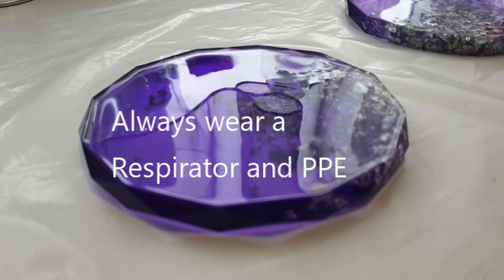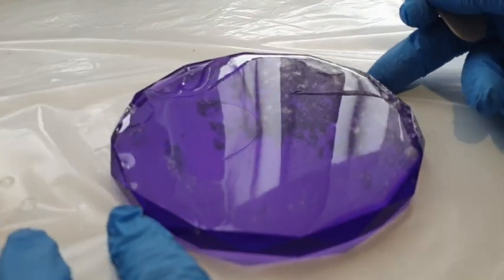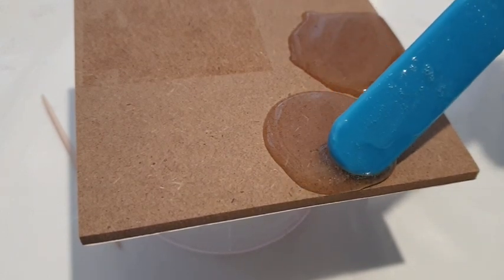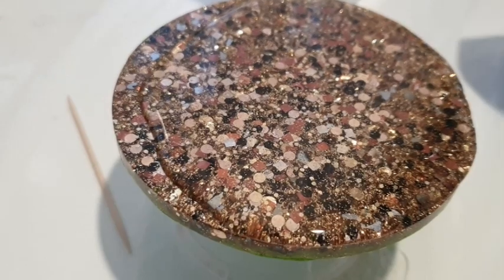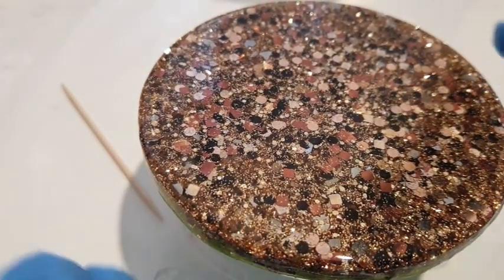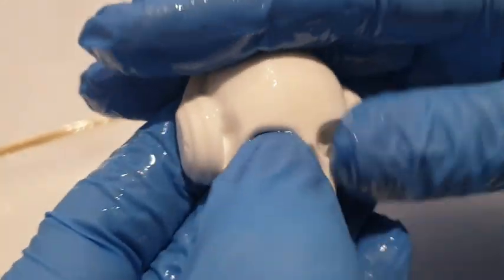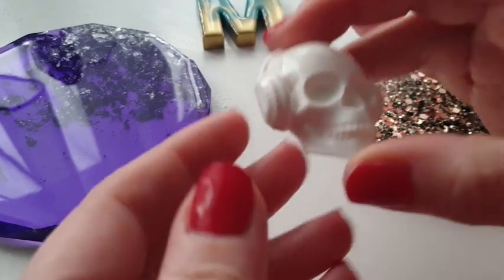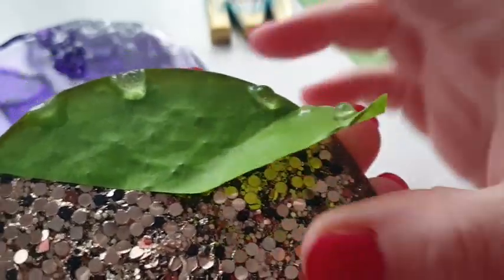How to Top Coat with Epoxy Resin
In this video I show you how I top coat different pieces. There are many ways to top coat .. this is how I do mine.

You could also use UV resin for tiny items .. but I do not love UV. Please choose the method best for you xx

Below is a list of all tools I use..
At checkout.

Silicone Tray with handles
Gold handles
Foil used
Hand drill for jewellery

Silicone Trinket Tray Mould
2 pack of the Silicone trinket trays
Resin 8 Black Opaque Pigment: available direct with Resin8
Silicone Tray Mould
Gold foil
Resin8 White
Resin8 Gold

Tools:
Heat gun
Small heat tool
Silicone stirrers
Silicone mats and stirrer pack
Mixing cups: 60 pack
Nitrile gloves for resin.

Moulds and kits:
Silicone rubber compound
Coffin mould
6 cavity petri-dish silicone mould
3 cavity petri-dish silicone mould for coasters
Silicone cups
Silicone cups and stirrer pack
Resin starter pack. Jewellery making kit.

Arteza:
Mica powder

Resin 8:
Ocean Mica kit

Resin Pigment ‘Décor Rom’